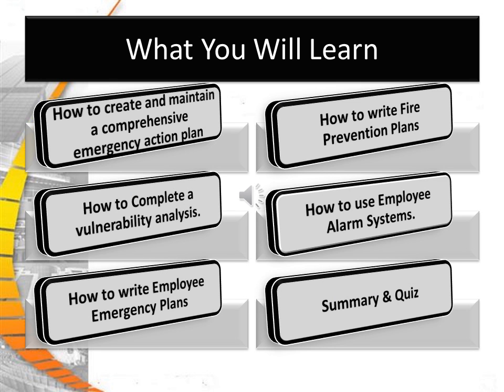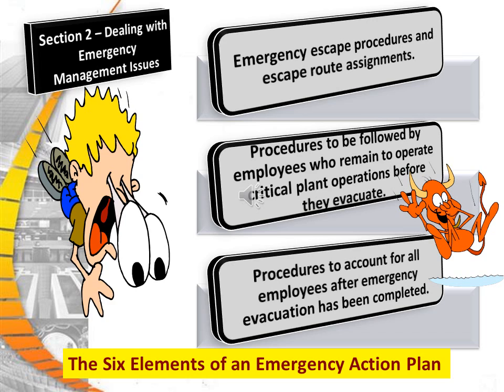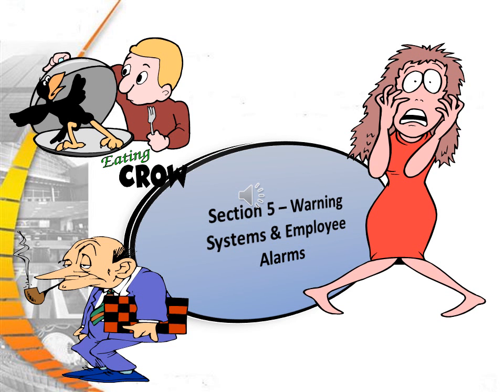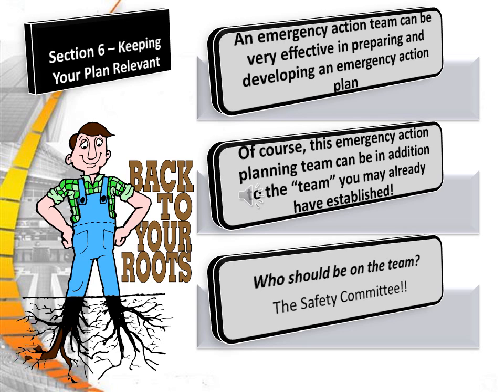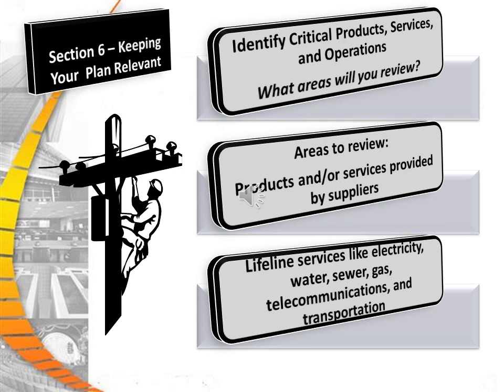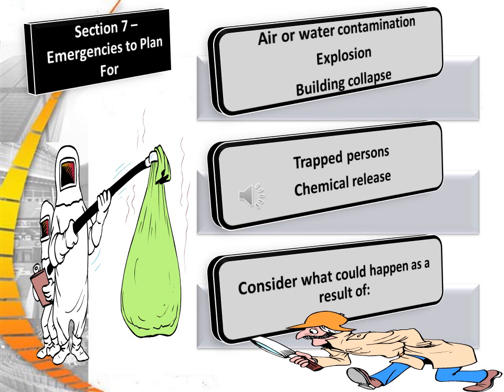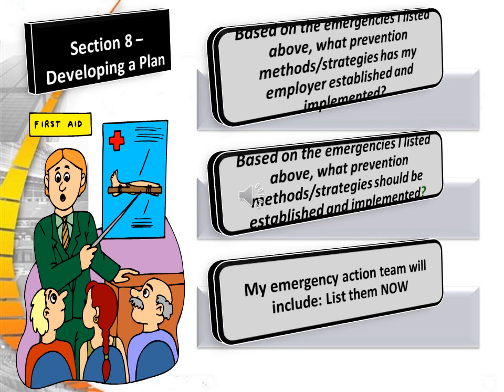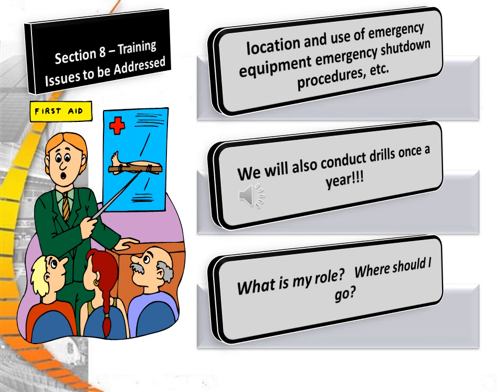Emergency Procedures Organizing YouTube